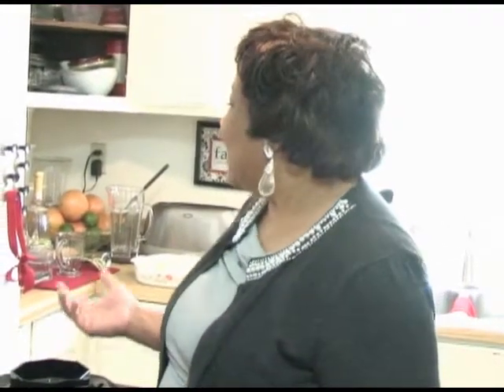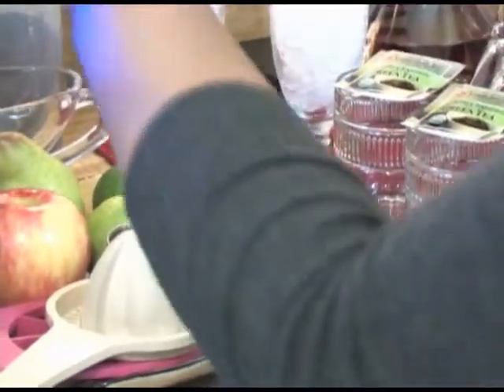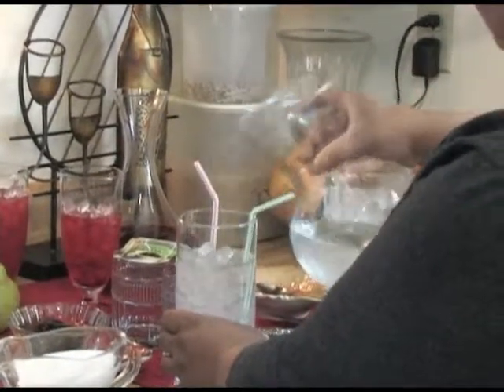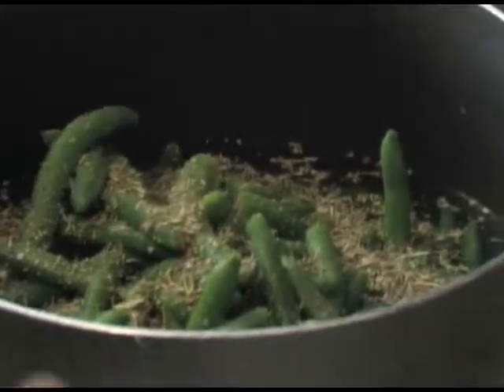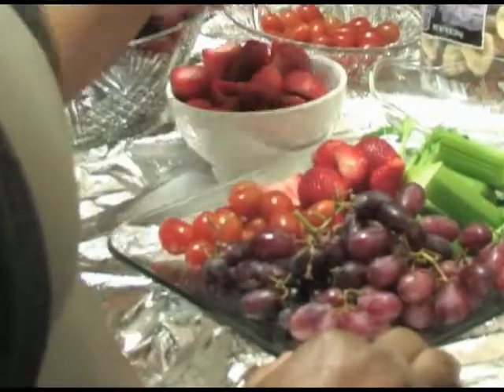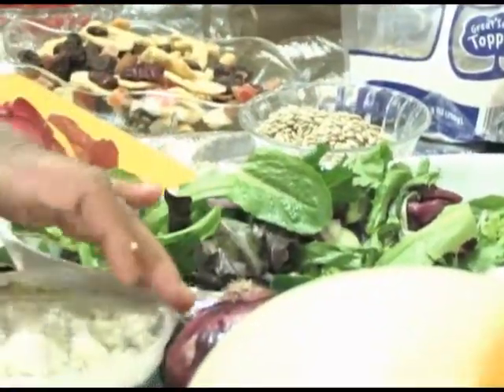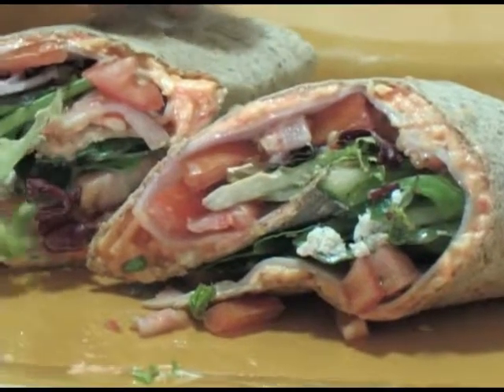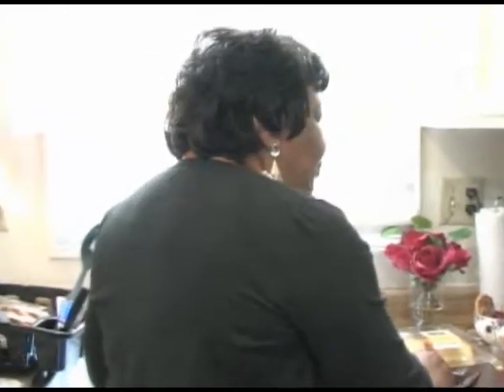Get Togethers with Deidre Full Episode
Cooking made Beautiful, Simple, Quick and Delicious !